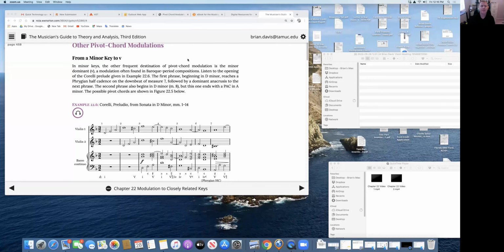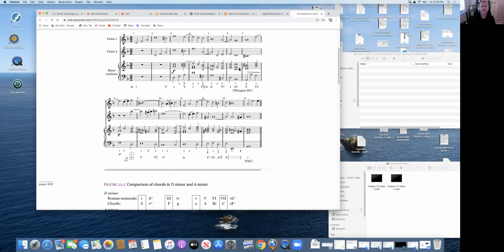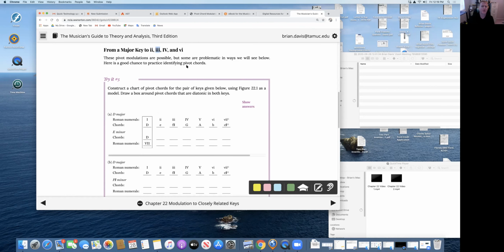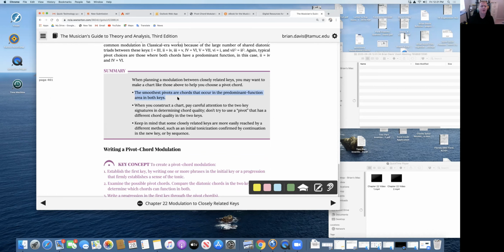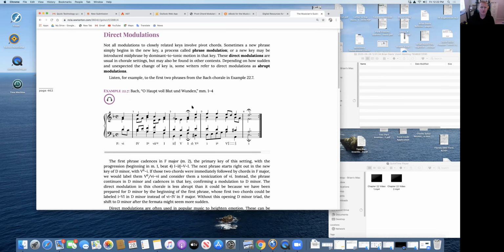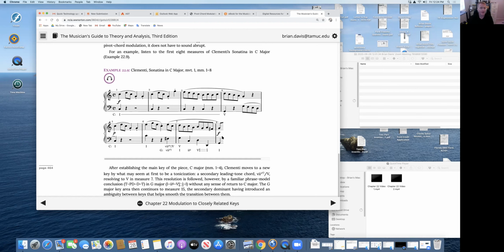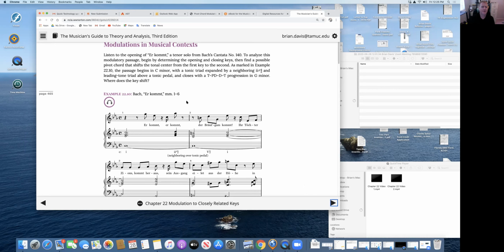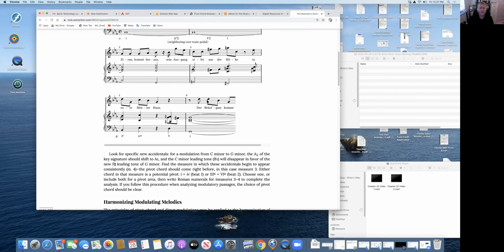Music Theory III: "Modulating To Closely Related Keys." Clendinning, Chapter 22 Video 3.